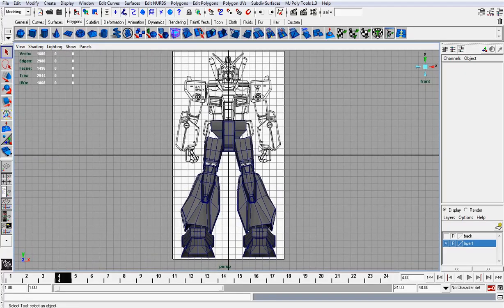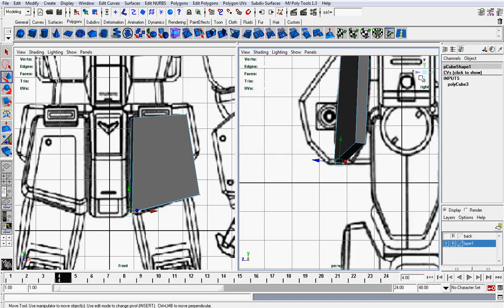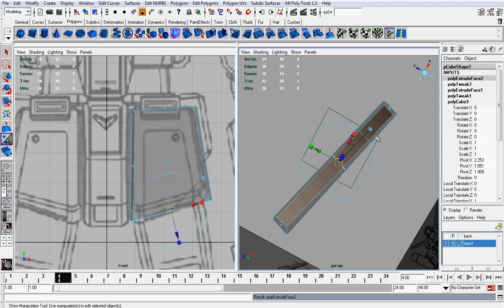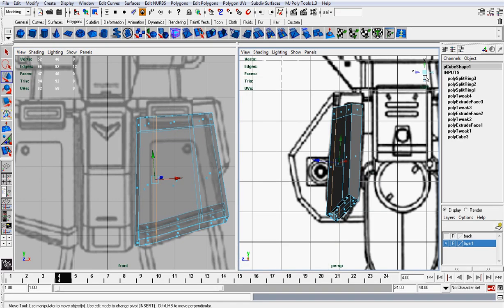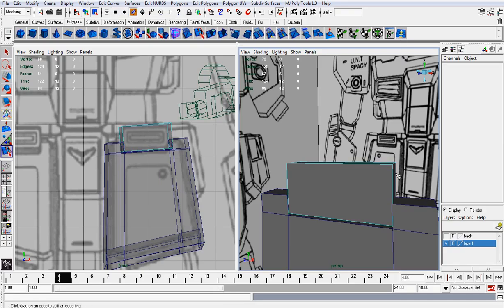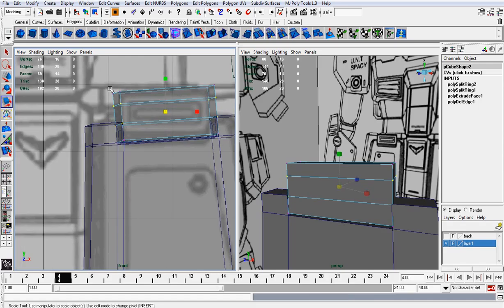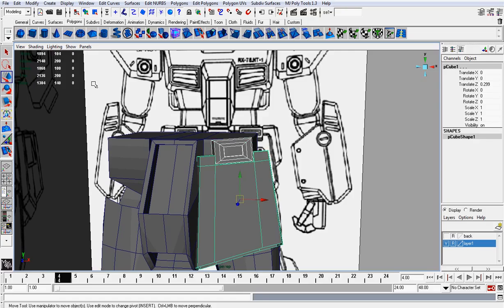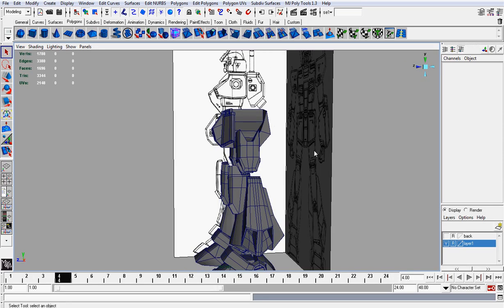Modelling gundam 05 FrontArmourPlates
Modelling Gundam Mech